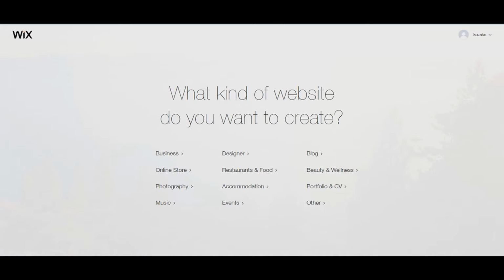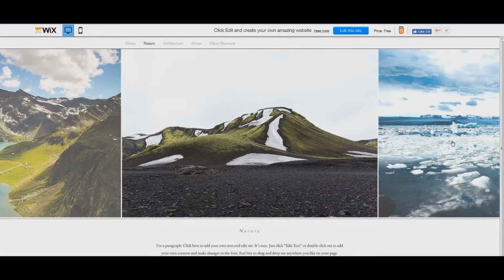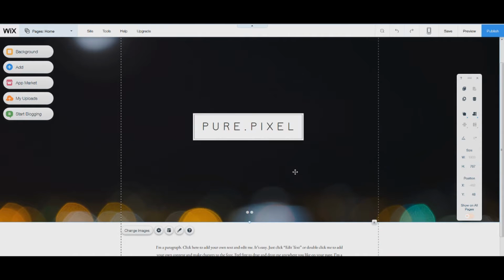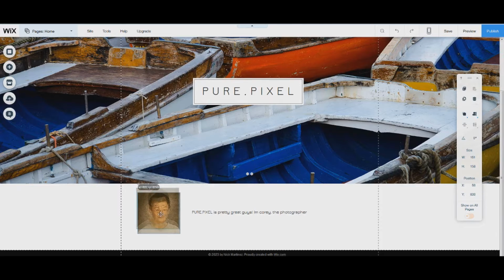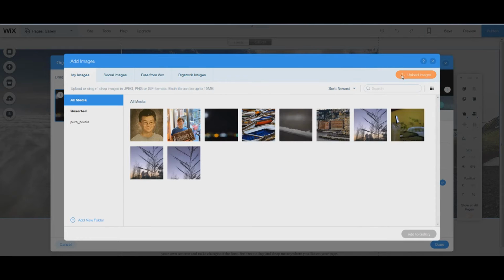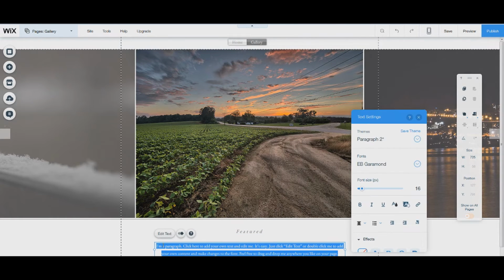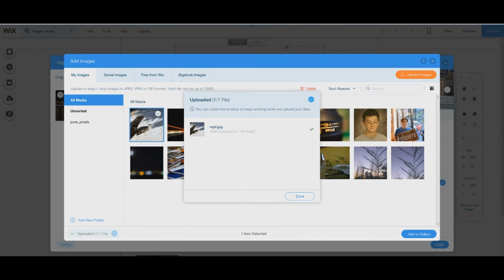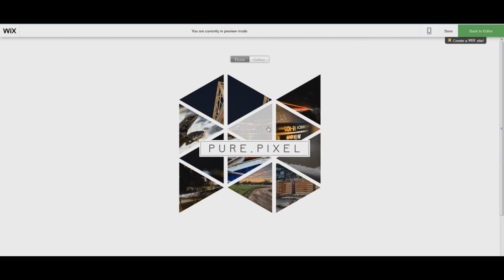How To Start a Website?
In this video we will go over how to make a website using Wix. Wix is a completly web based web editor that allows you to cusomize templates as well as create them from scratch. We will make a website around photography using an existing template. Again this is a sponsored video but lets make a website!